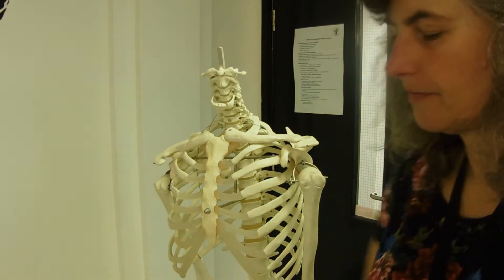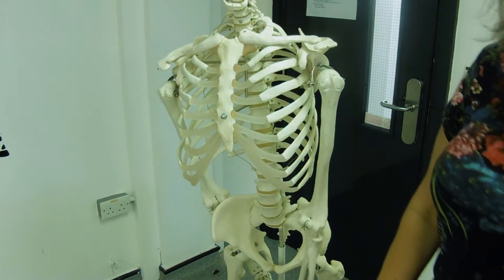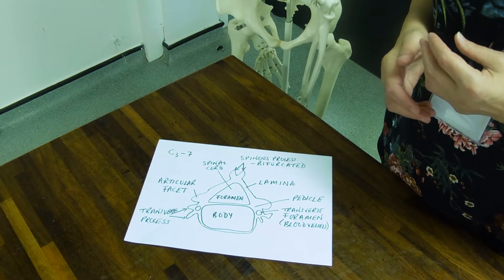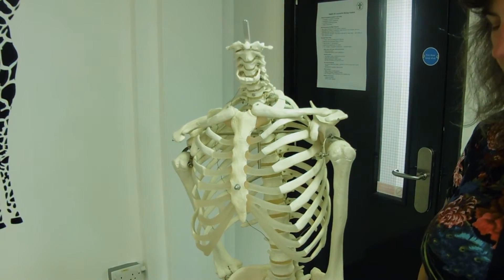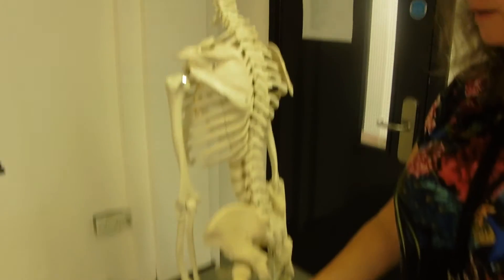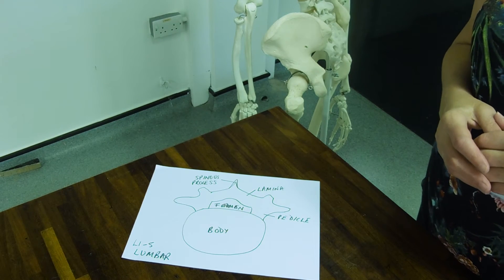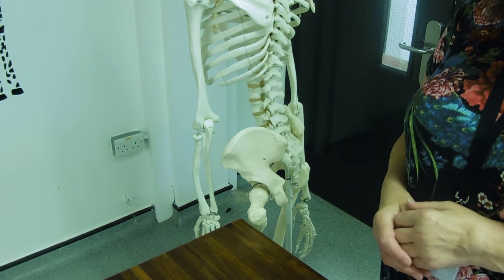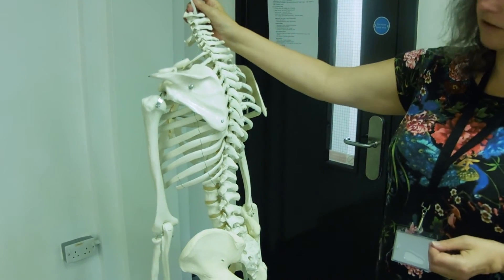The Spinal Column and Vertebrae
The types of vertebrae in the spinal column. Cervical vertebrae, thoracic vertebra, and lumbar vertebrae